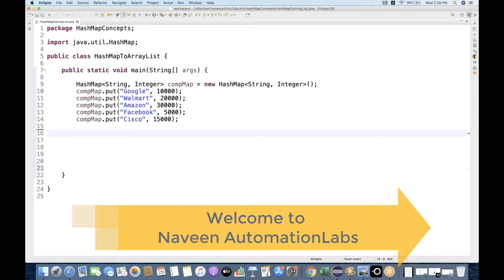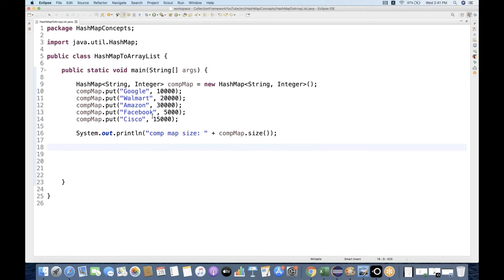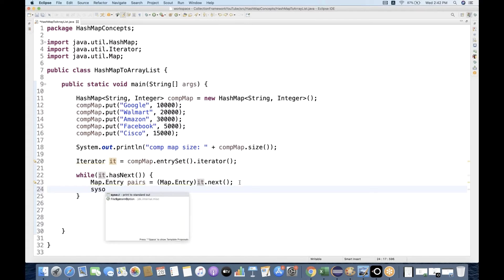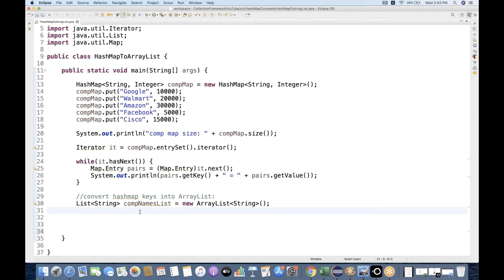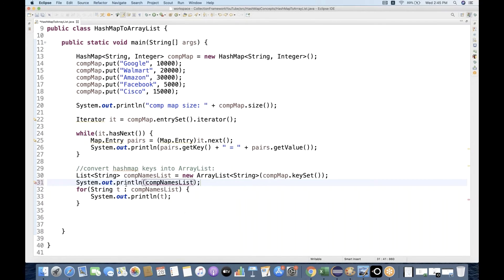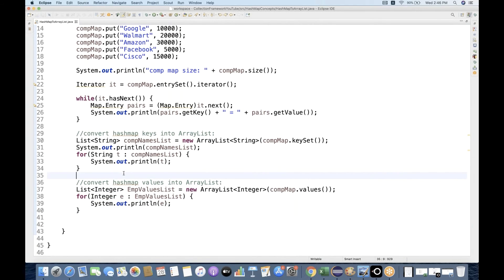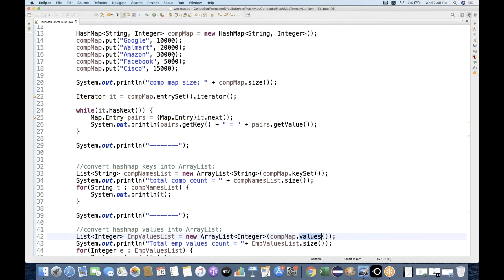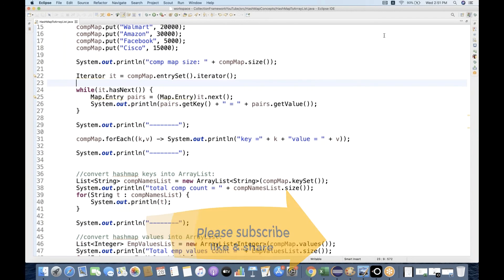#13 - How to convert HashMap to ArrayList in Java? - Naveen AutomationLabs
In this video, I have explained how to convert : HashMap to ArrayList.
We can create a list of all the keys and values of HashMap individually, which can be used for further validation.